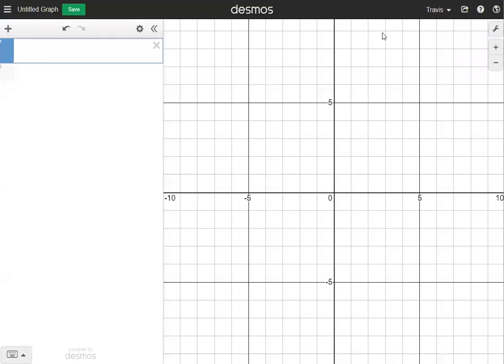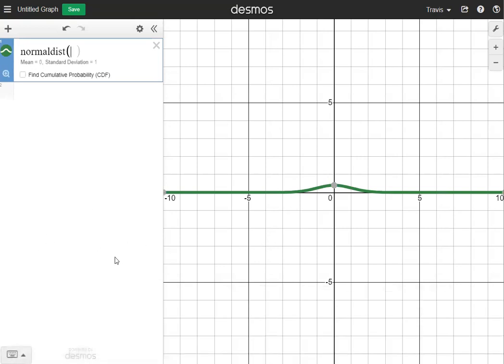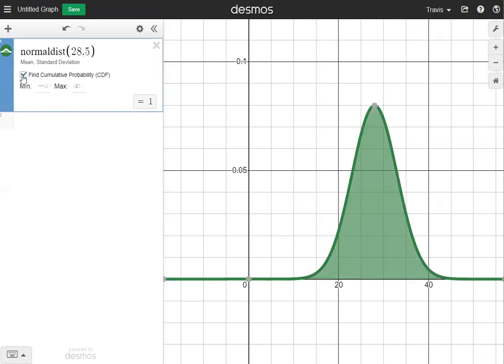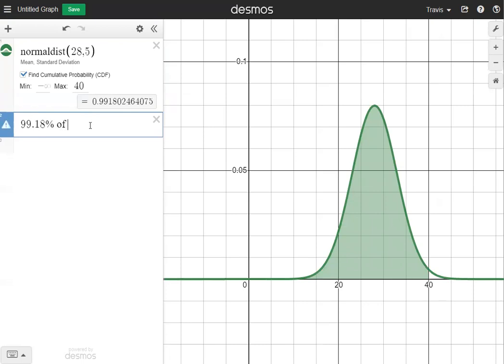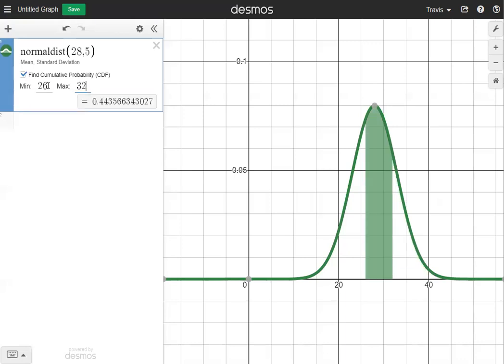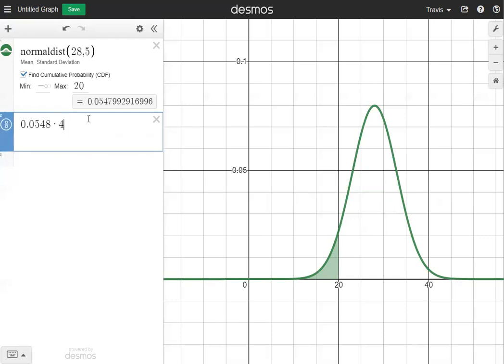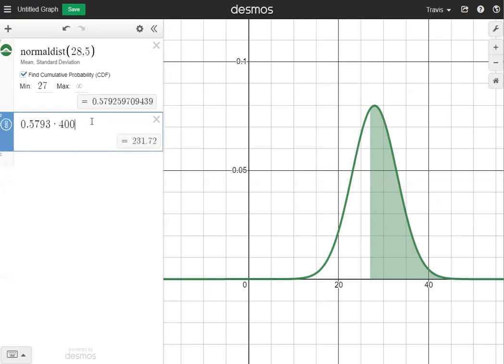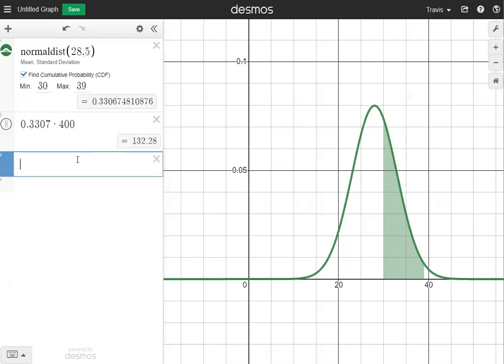Finding Percentages with Normal Distribution on Desmos | Algebra 2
Finding Percentages with Normal Distribution on Desmos
Algebra 2